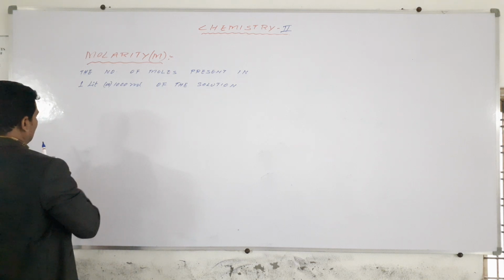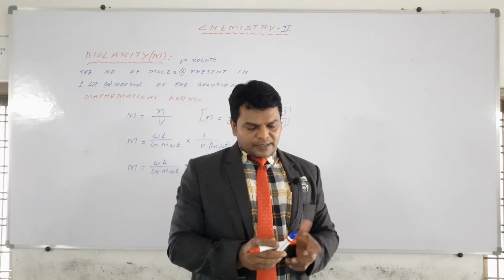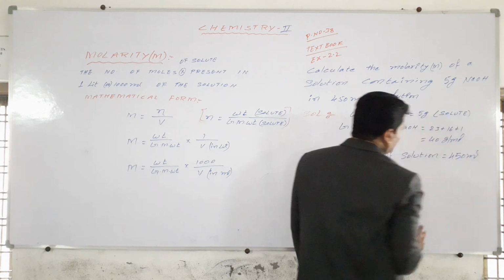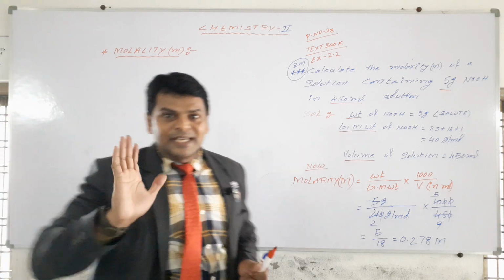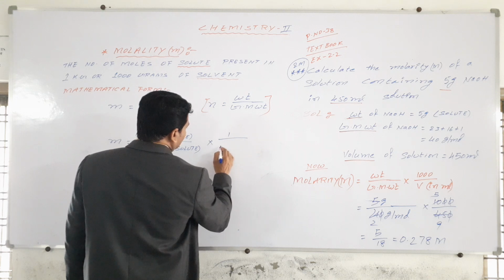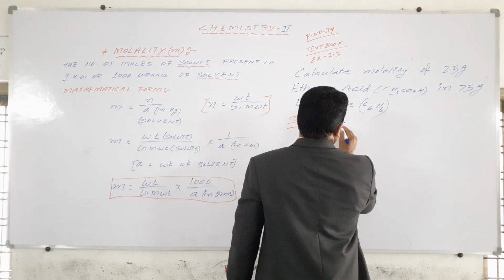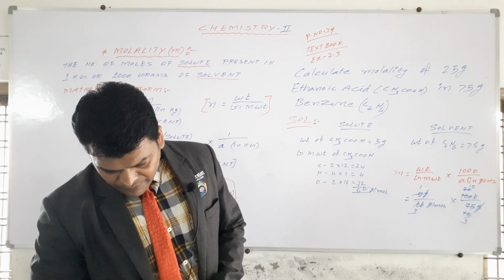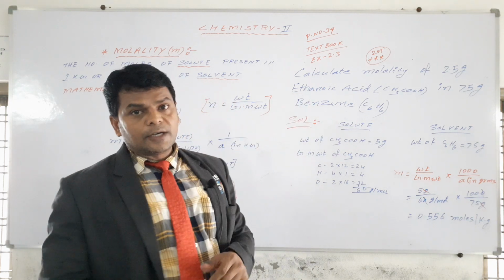(8 Aug 2020) MOLARITY(M) & MOLALITY(m)